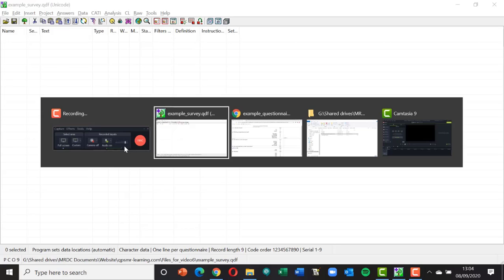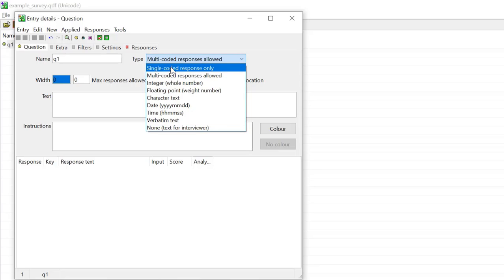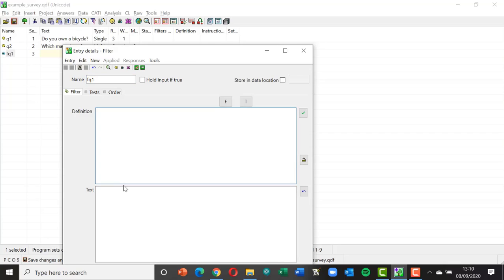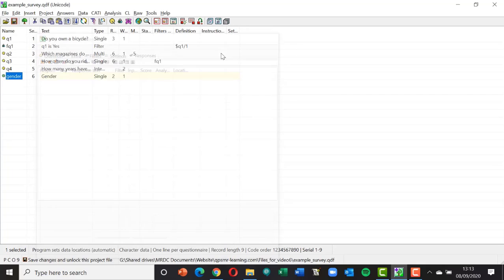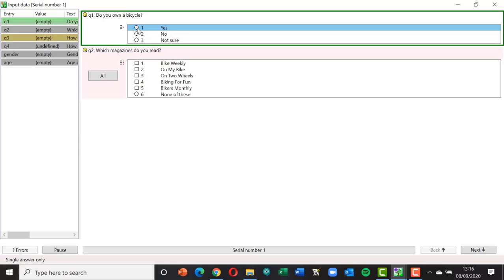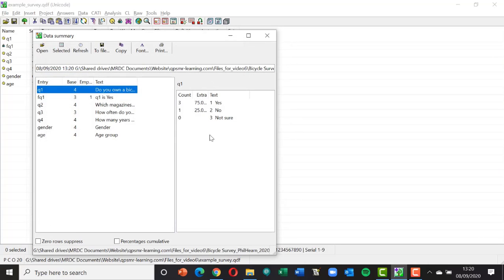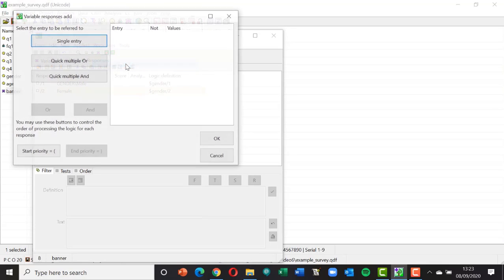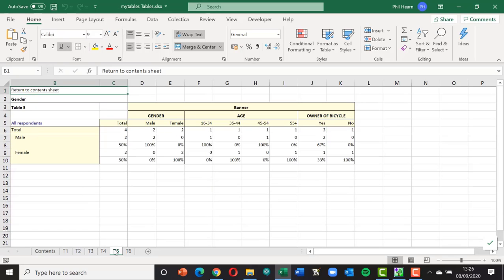QPSMR from start to finish in less than 20 minutes